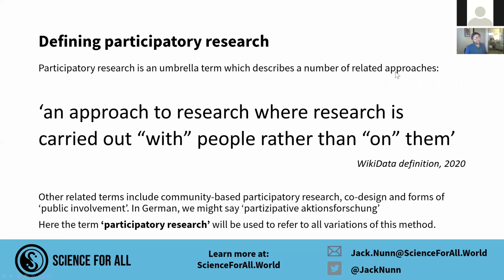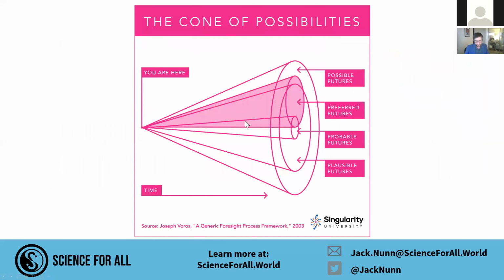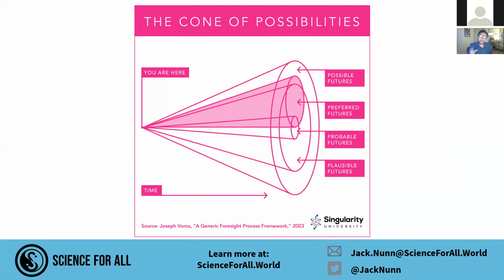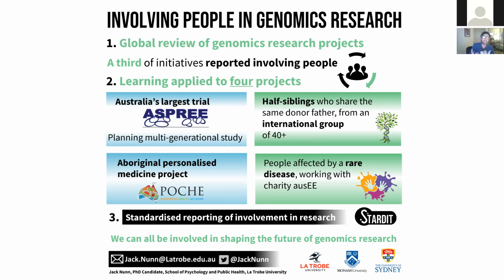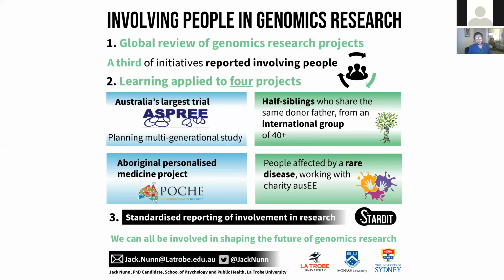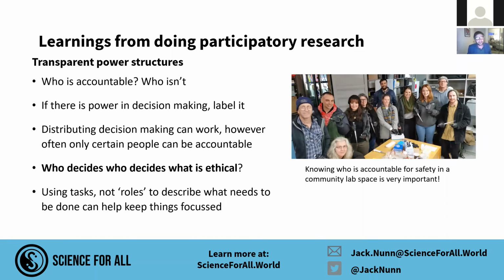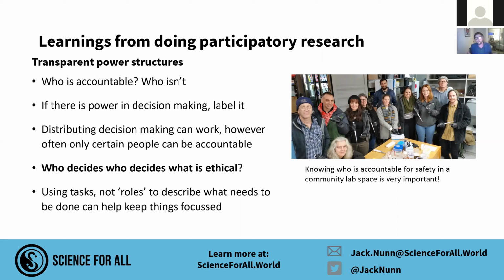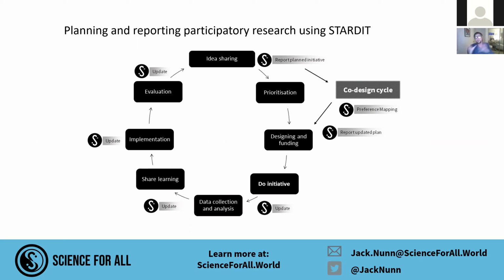Webinar 2: Involving People In DNA Research